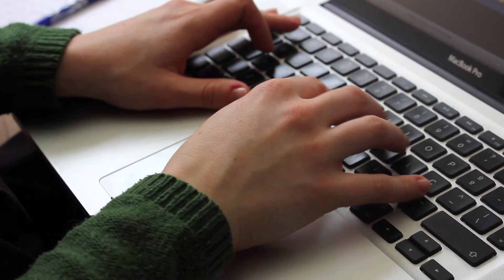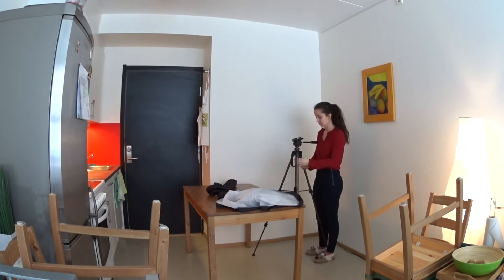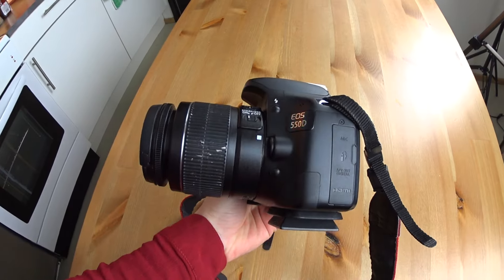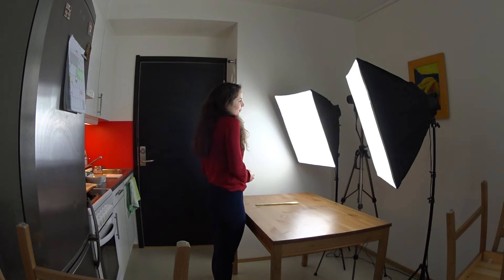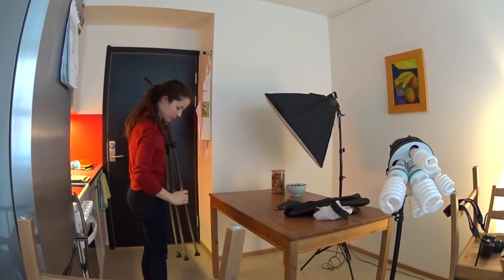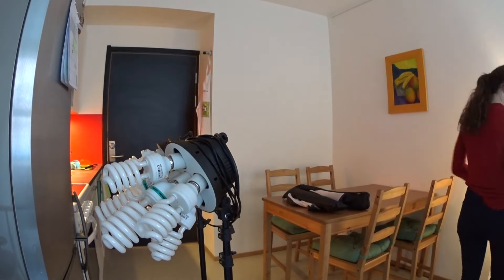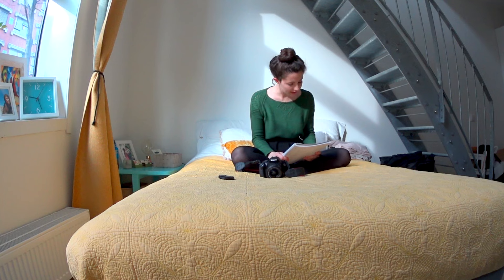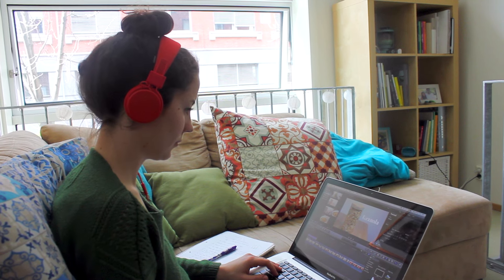How I EDIT and FILM my videos | Mon Amie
Since this was a very requested video, here it is how I film and edit my cooking videos. Hope you enjoy!

Soft box

Film and edit by: Mon Amie Desserts